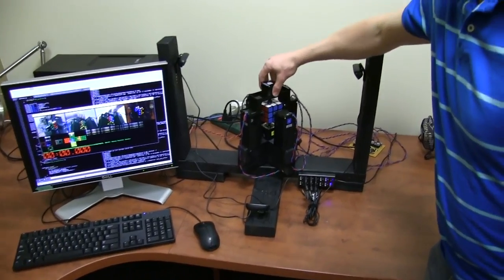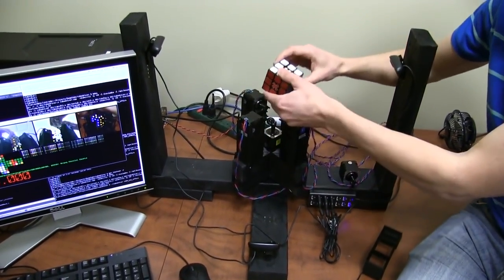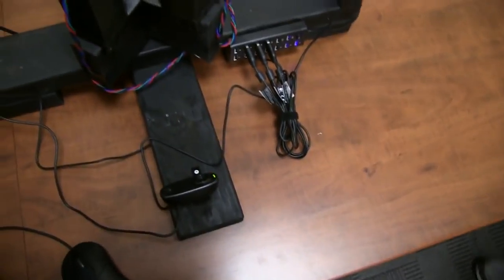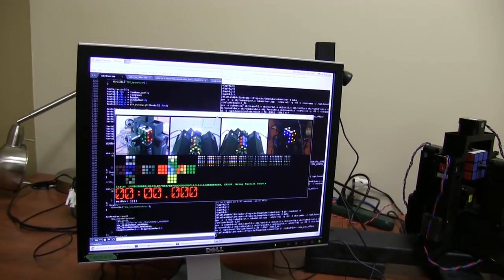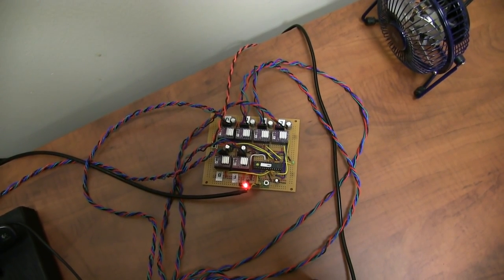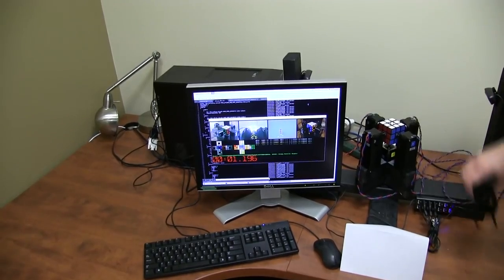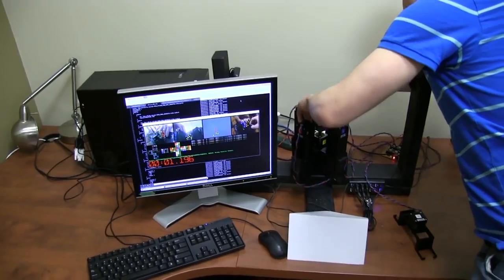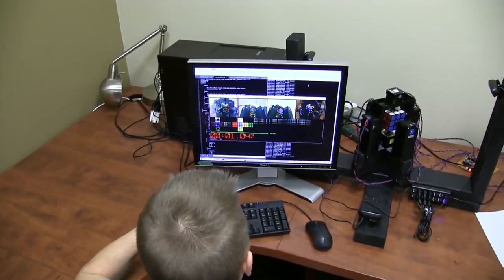Primer robot capaz de resolver el cubo de Rubik en 1 segundo "World Record"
El primer robot que resuelve el cubo rubik en 1 segundo OMG.